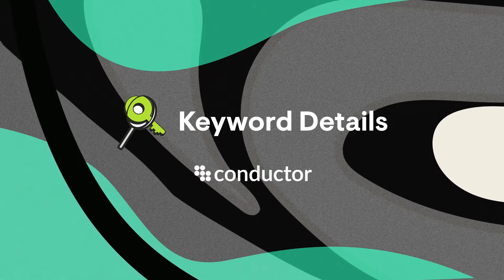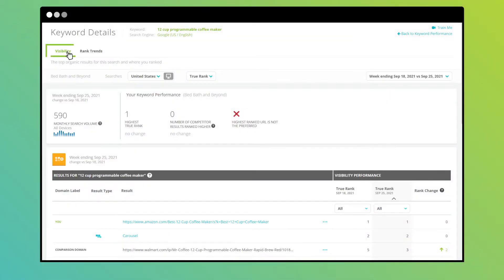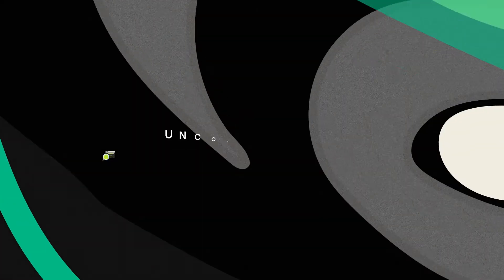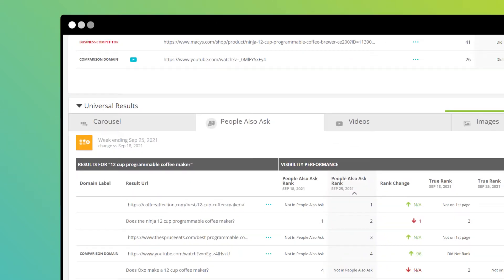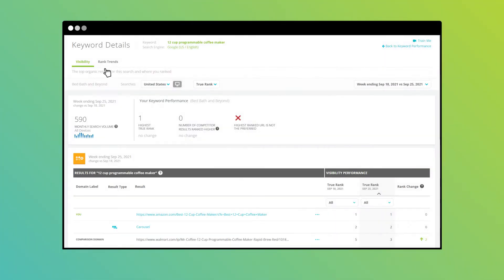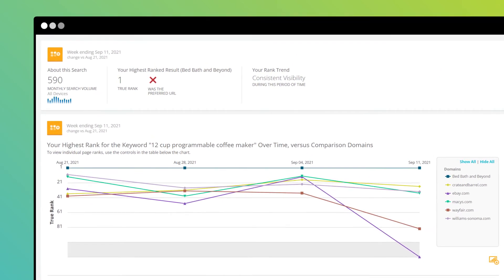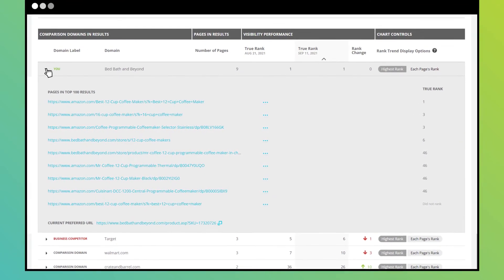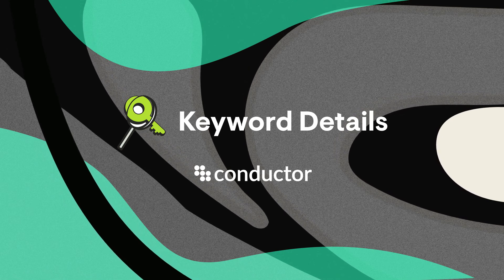Keyword Research for SEO | Conductor Keyword Details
Learn everything you can about how your brand and your competitors appear for a keyword with Conductor’s Keyword Details.